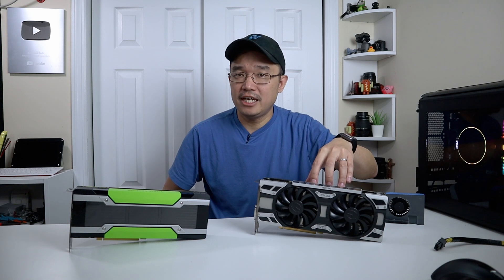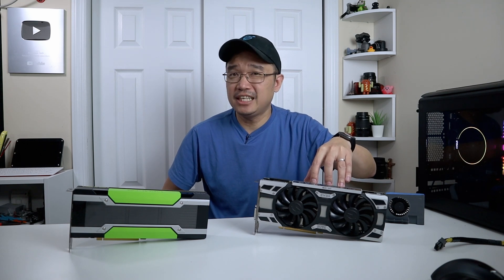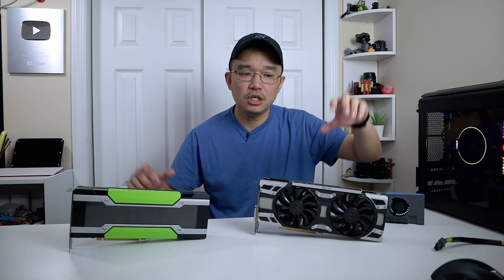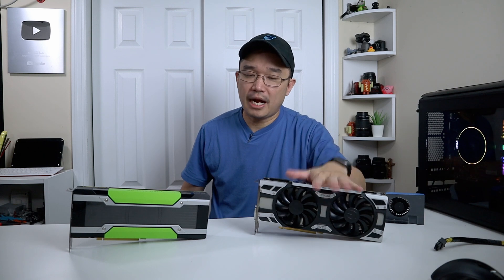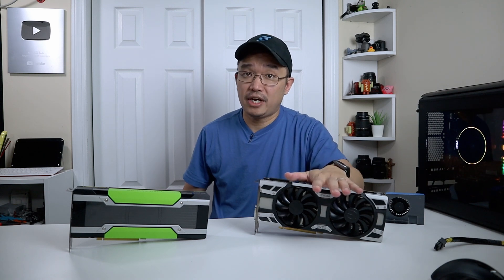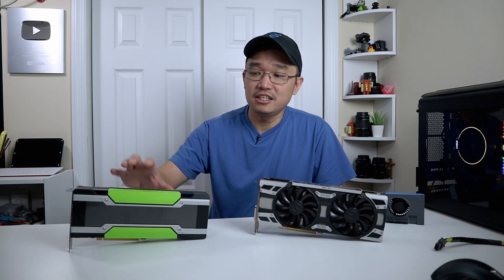Downgrading My GPU For More Performace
Checking out a older nvidia tesla card that can meet my needs for AI.

○○○ LINKS ○○○

Nvidia Tesla M40

Nvidia Tesla P40

○○○ SHOP ○○○